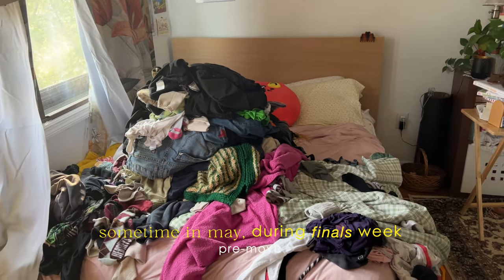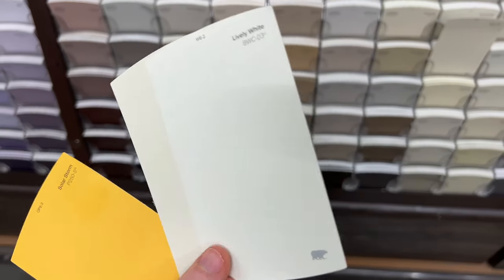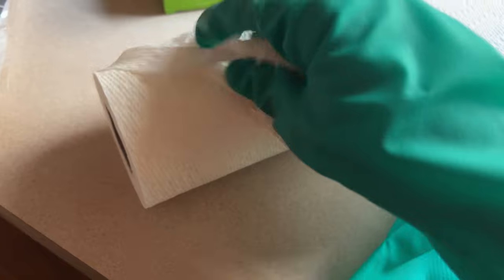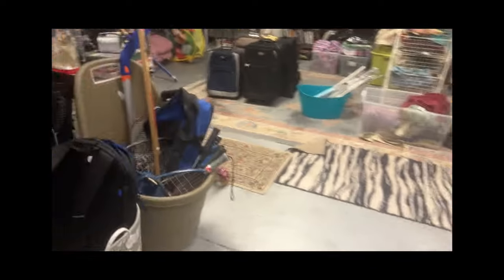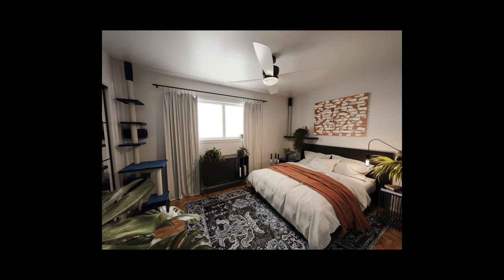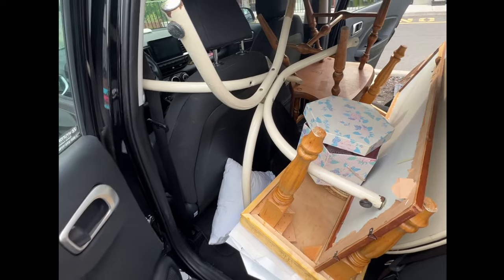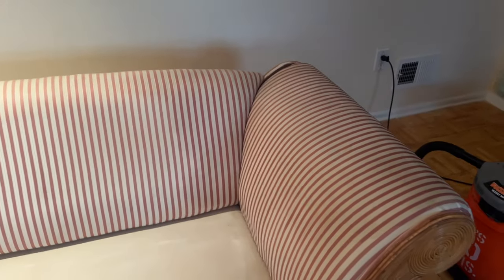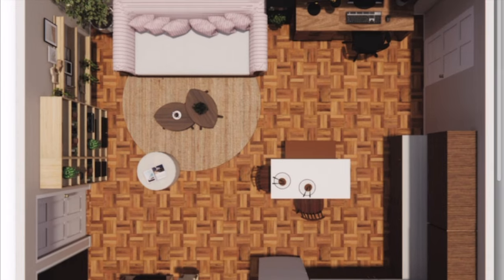nyc apartment tour! painting a mural, thrifting furniture, & deep cleaning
faq:
what do you study: illustration

MUSIC
~ twelve25